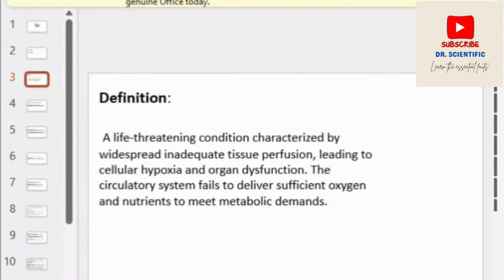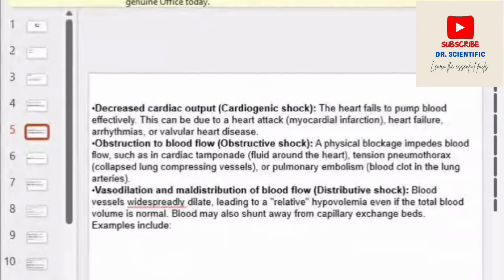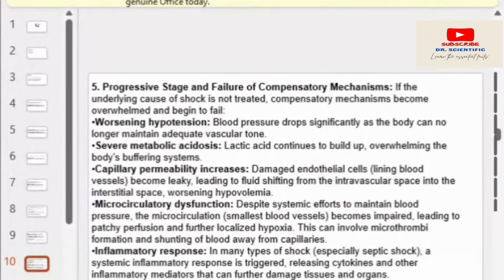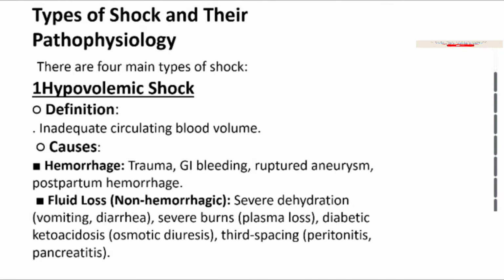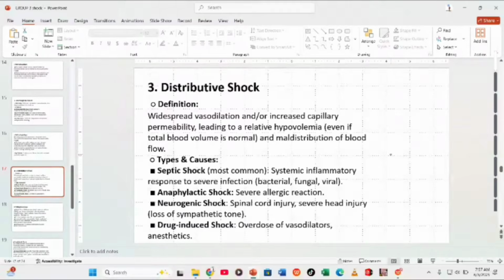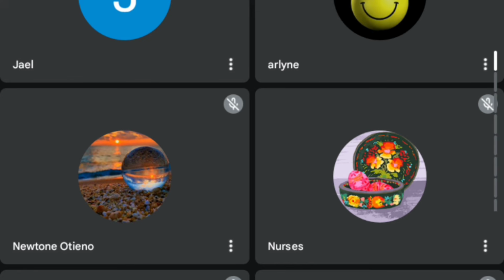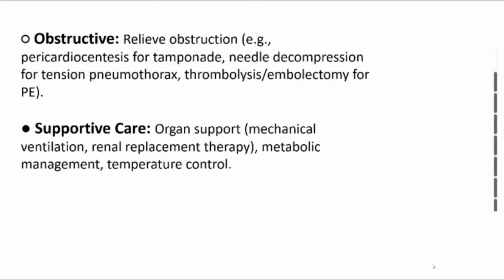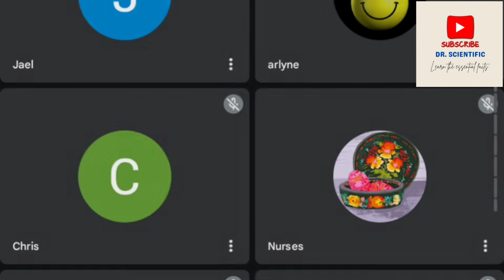Pathophysiology of Shock🫀|Types, Causes, Symptoms & Mechanisms Explained| Nursing & Medical Students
📚 Learn the Pathophysiology of Shock Like a Pro!
In this in-depth, 38-minute medical lecture, we break down the pathophysiology of shock, covering all major types (hypovolemic, cardiogenic, distributive, and obstructive), their causes, clinical signs, compensatory mechanisms, and treatment concepts. Ideal for nursing students, medical students, paramedics, NCLEX/USMLE candidates, and anyone in the healthcare field!

💡 This is your ultimate shock physiology review — clear explanations, real-life examples, easy-to-remember mnemonics, and visuals to help you master this complex topic fast.

⏱️ Timestamps:
00:00 – 🔥 Introduction to Shock
02:05 – 🩺 What is Shock? Definition & Overview
05:12 – 📉 Stages of Shock
08:40 – 💧 Hypovolemic Shock: Causes, Signs, and Mechanisms
12:18 – ❤️ Cardiogenic Shock Explained
15:42 – 🌡️ Distributive Shock: Septic, Neurogenic & Anaphylactic
21:30 – 🚧 Obstructive Shock Overview
25:00 – ⚙️ Compensatory Mechanisms in Shock
28:45 – 🧠 Cellular & Organ Effects of Shock
31:20 – 🩻 Clinical Manifestations & Diagnosis
34:05 – 💊 Management Principles & Overview
36:45 – 🧠 Final Summary + Mnemonics Recap

📢 Don't Forget!
👍 Like this video if you found it helpful
💬 Comment with any questions or mnemonics you use
🔁 Share this with your classmates or colleagues